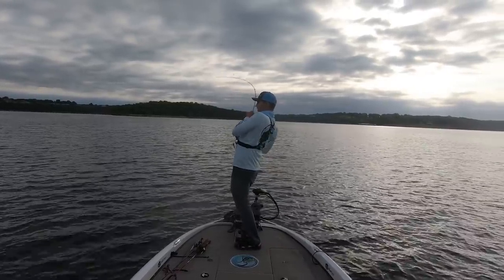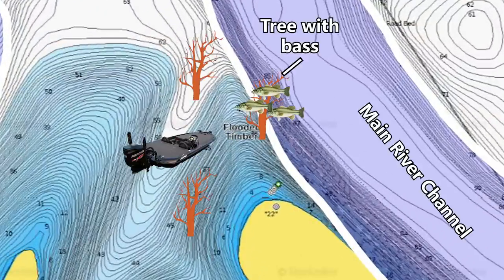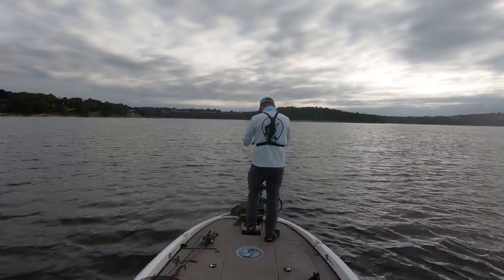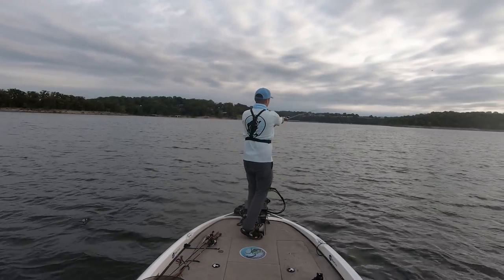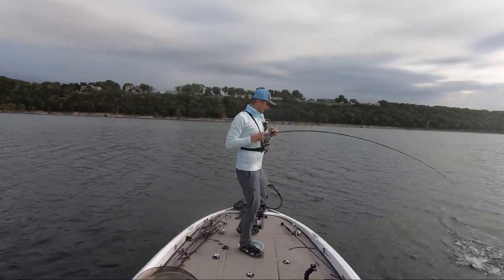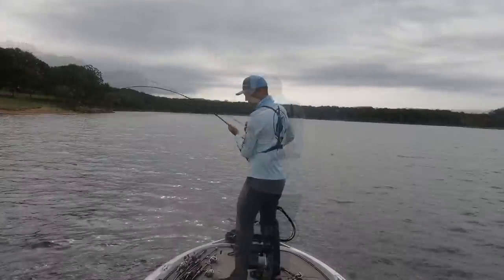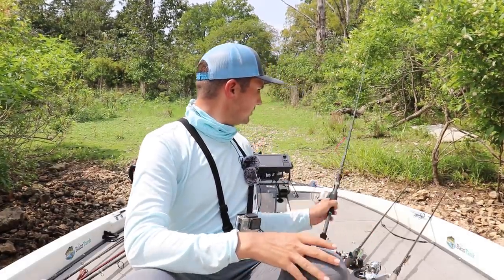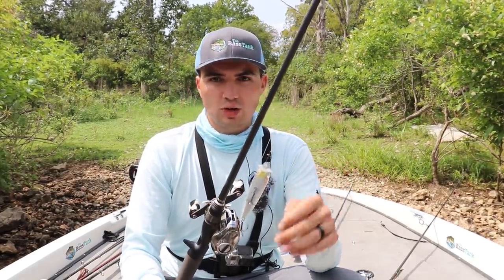My Favorite Offshore Bait In the Early Fall | Offshore Wake Bait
In this video, Jonny shares an offshore lure pros rarely talk about that produces big bass in the late summertime. He gives tips and instruction on how to fish a wake bait for bass, along with the best baits, retrieves, and equipment. Hope you enjoy!

Video Mentioned:

Randy uses LiveScope for the First Time...this could be bad

Is Garmin LiveScope Worth $3,000?? | First Impressions and Opinions

Equipment Mentioned in this Video:

Megabass I Jack Wakebaits

Duo Realis Spinbait Spybait 80

Roboworm Straight Tail Worms

Bullet Weights Drop Shot Weights

Gamakatsu G-Finesse Stinger Wacky/Neko Hook-  1/0

Quantum Smoke S3 Spinning Rod 7'4" Medium

Sign up for My Advanced Bass Fishing Electronics Seminar!

Maps:
Google Earth